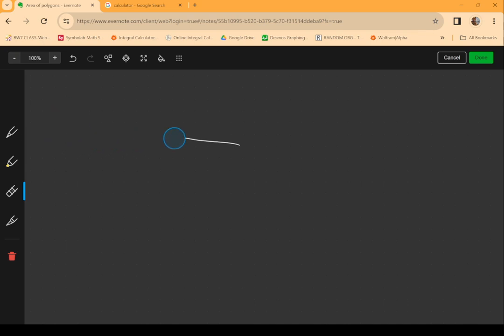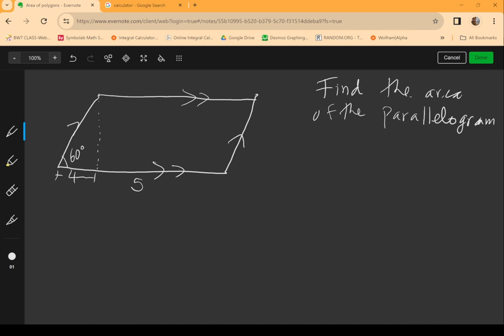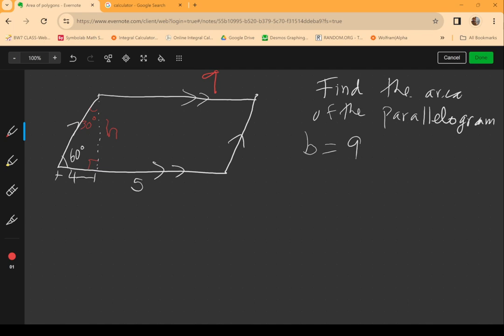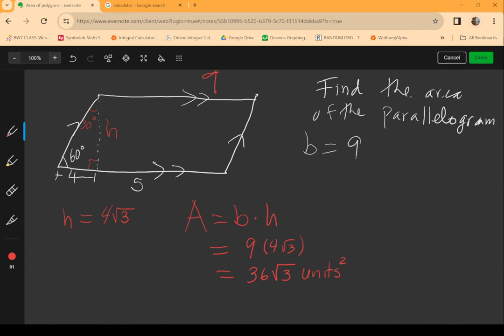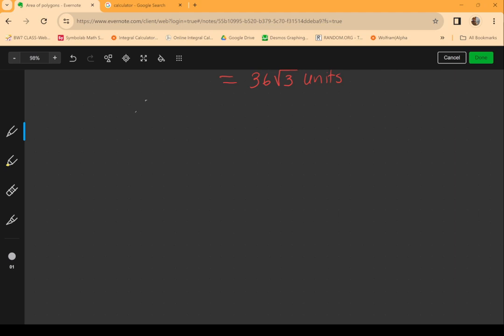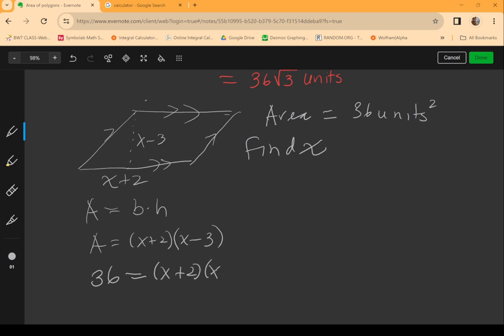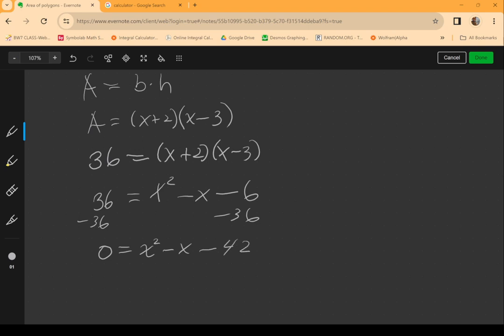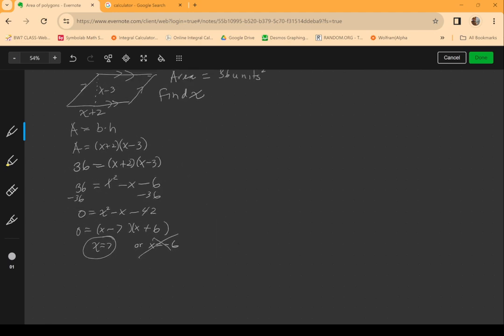MTH 22 Prallelogram Area Problems